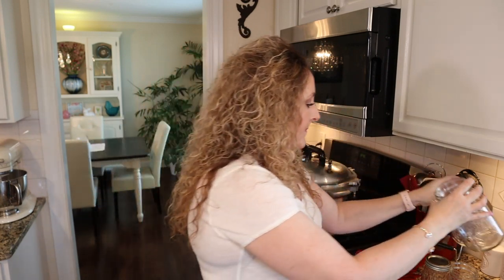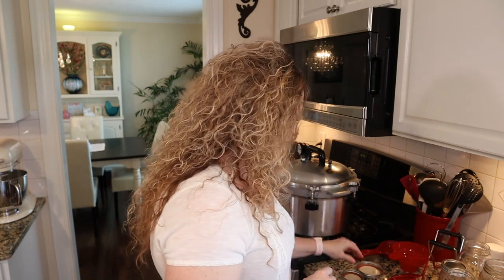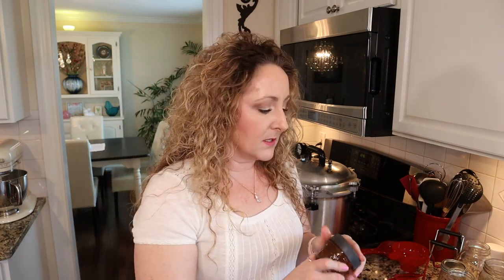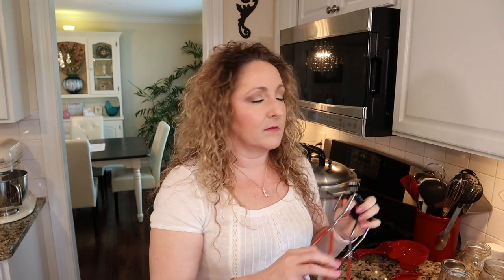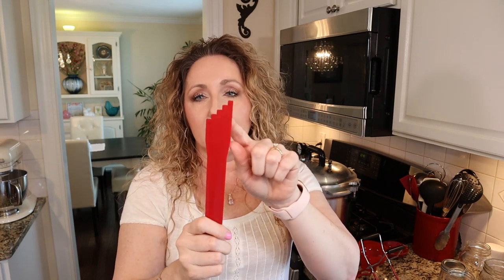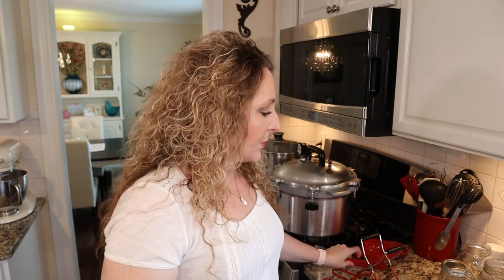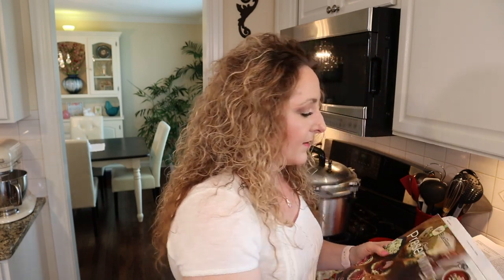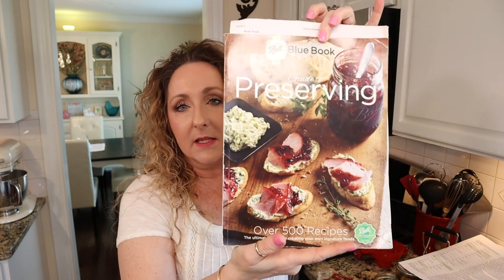Home Canning Basics For Beginners ~ Canners ~ Tools ~ Guidelines ~ Safety ~ Recipes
I'm so happy you want to learn to can and I'm excited to help you on your journey. Canning so fun and rewarding. It can seem like an intimidating venture but I promise you it's not.  Just a few guidelines, processes and procedures to follow.  Join me as I share the basics you should know.  Sorry it's bit of a long video but I didn't want to leave anything out that would be useful information.  Happy canning!

xo~Carol